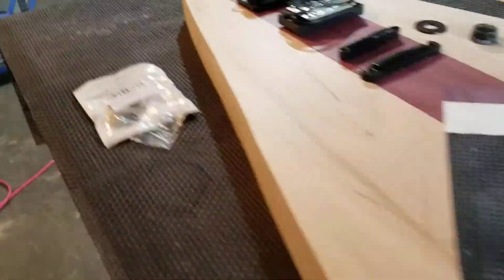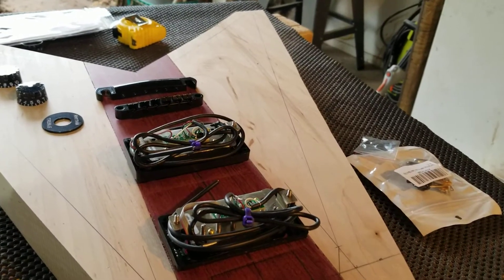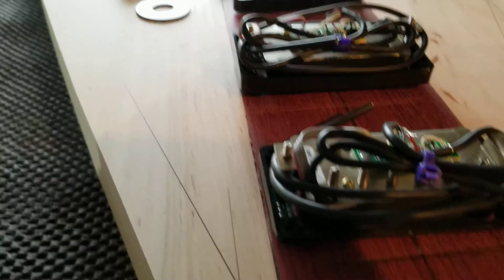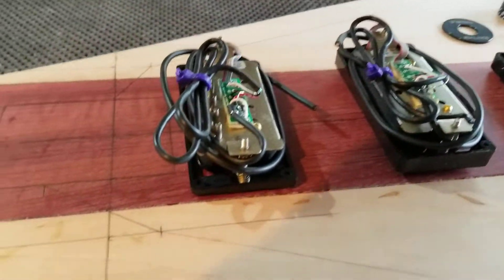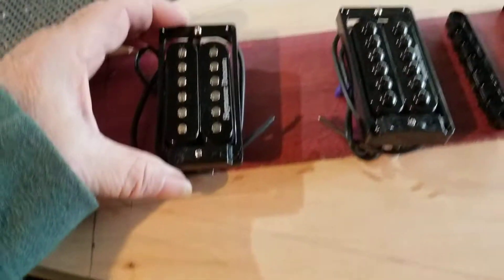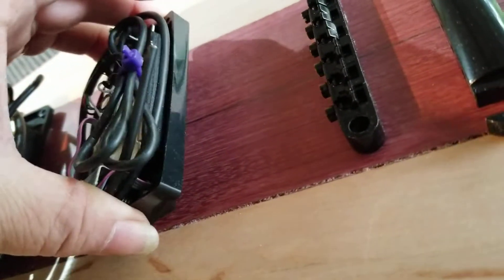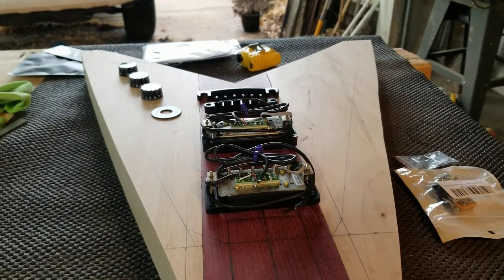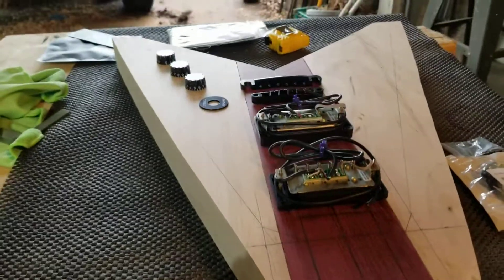Flying V - Rough Cutting the Body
Getting the rough cut and basic layout done